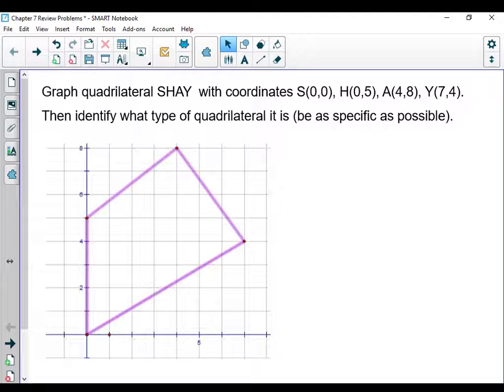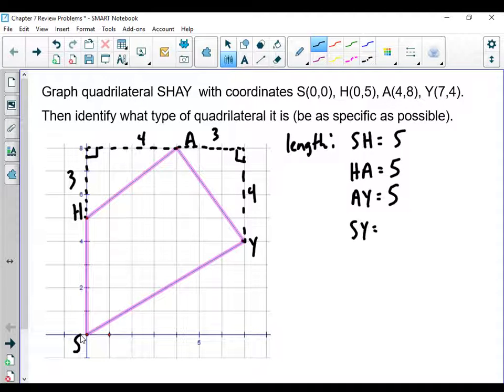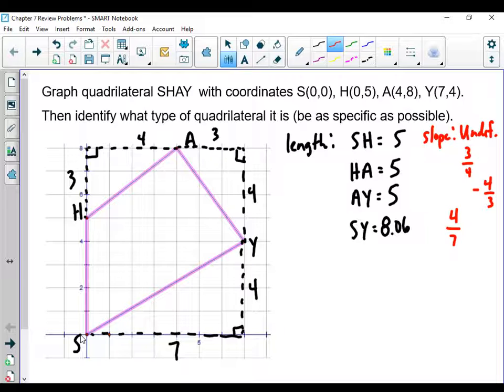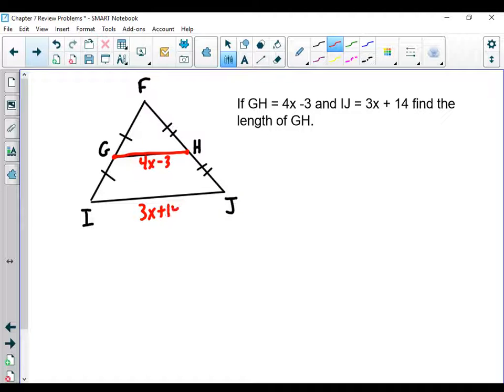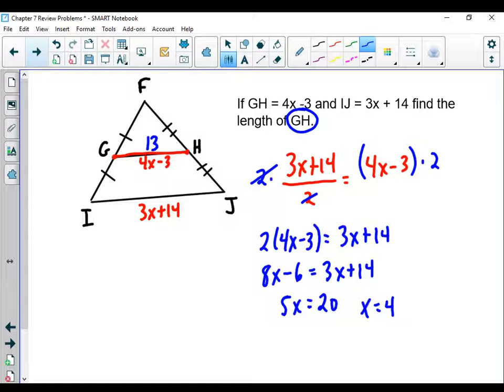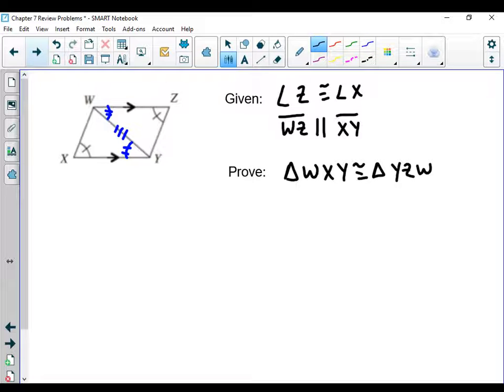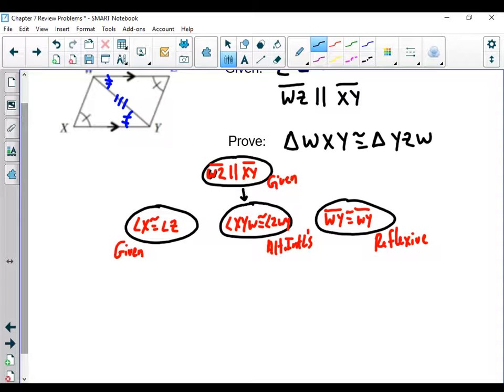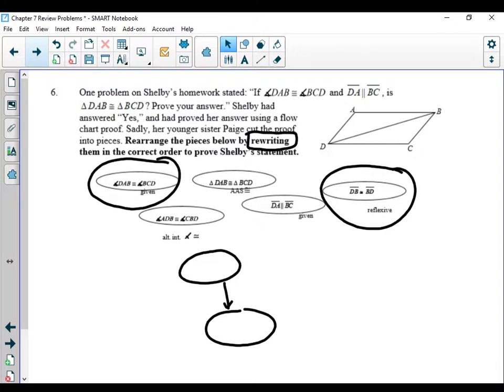Chapter 7 Review Problems